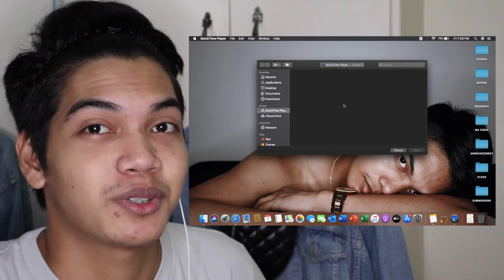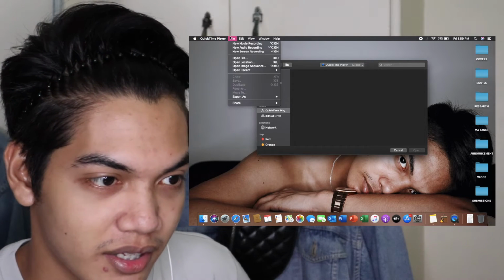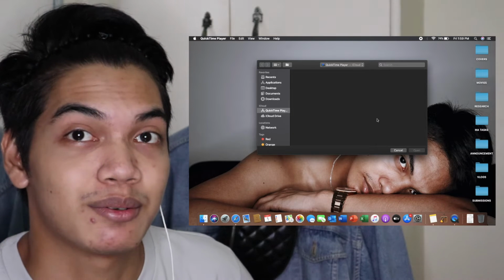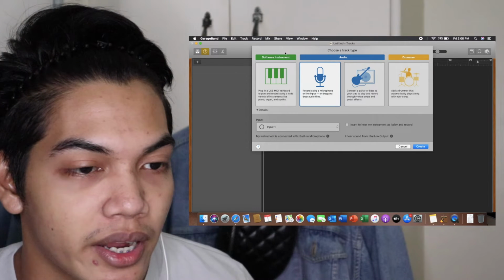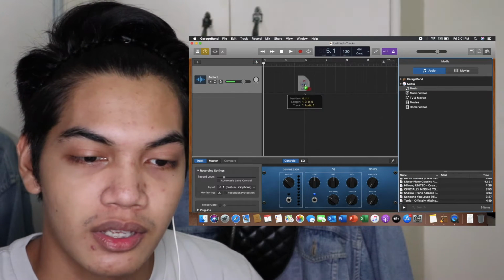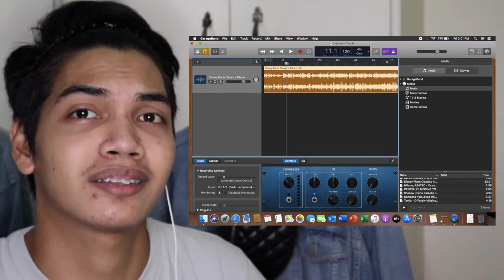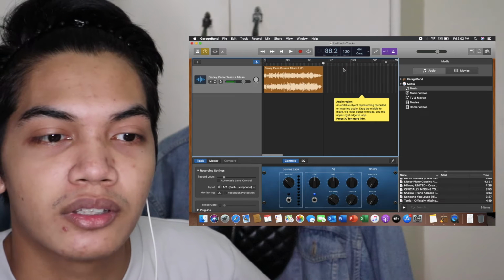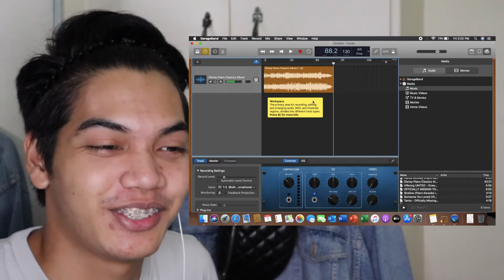HOW TO USE GARAGEBAND FOR EASY SONG COVERS | justkrischan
Hey guys! It's just me, justkrischan! Hope you'll learn something after watching this video about using garageband for easy song covers.